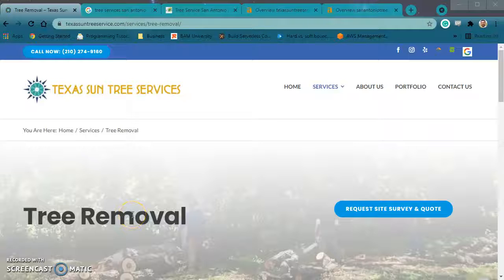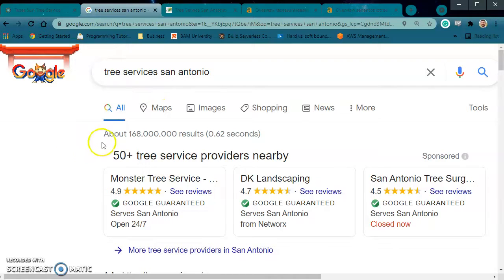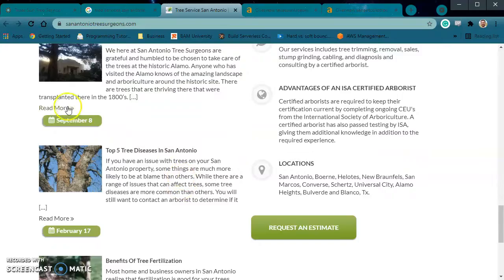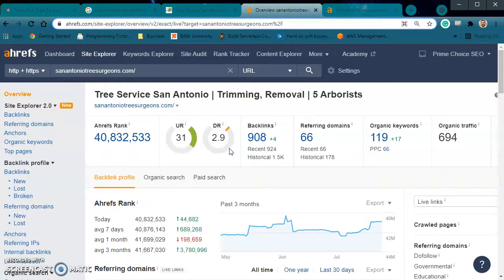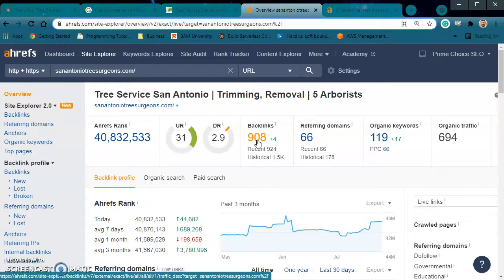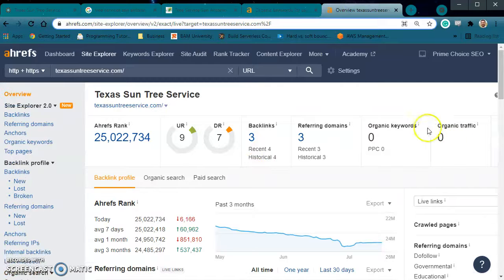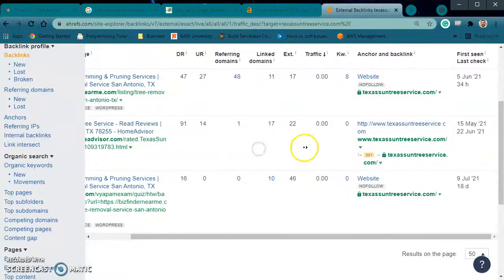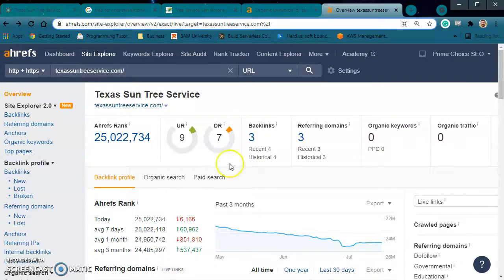William Bowman's Video for Texas Sun Tree Services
Video showing volume associated tree services san antonio.